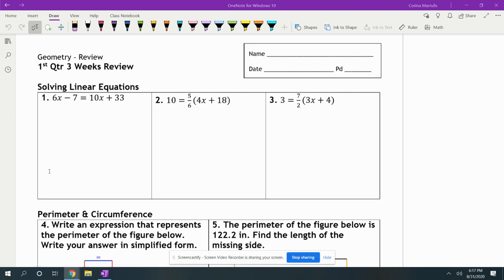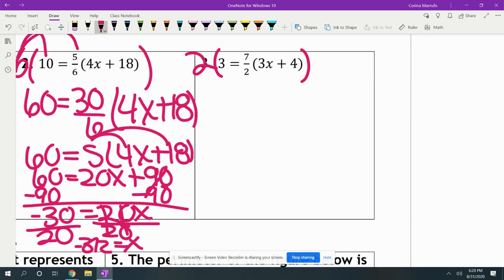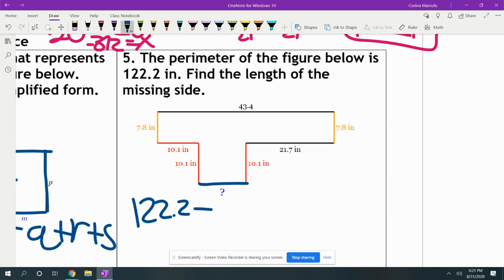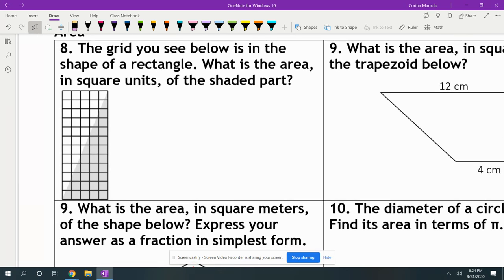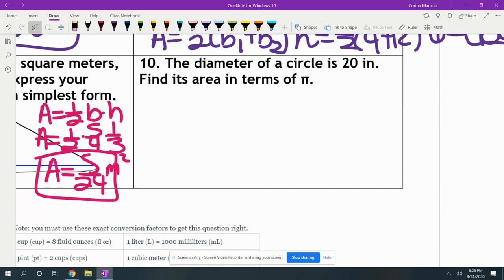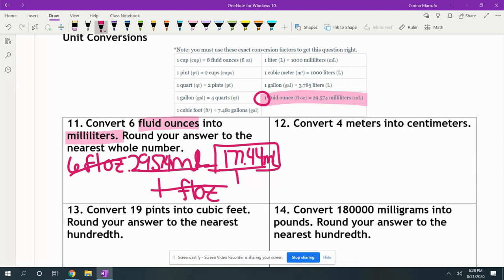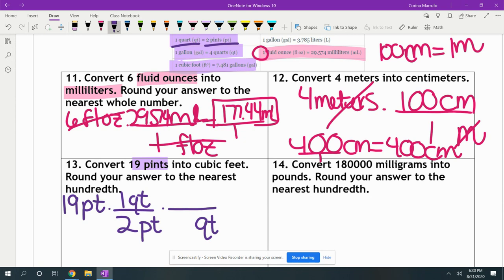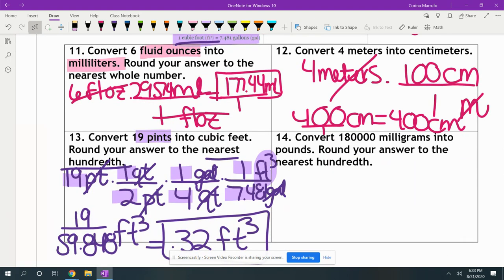3 weeks review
we will be reviewing what we have learned so far. Solving equations, Perimeter, area, and unit conversions.